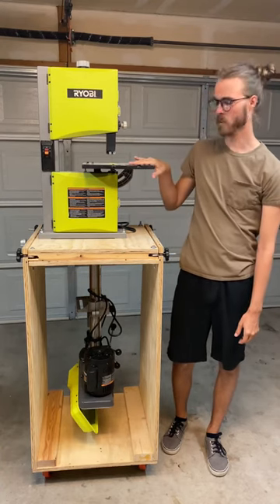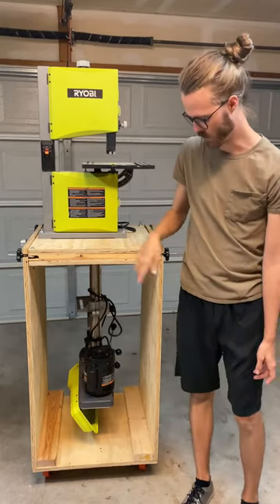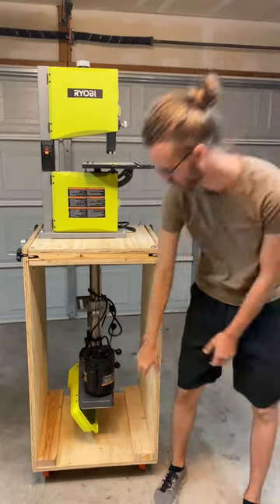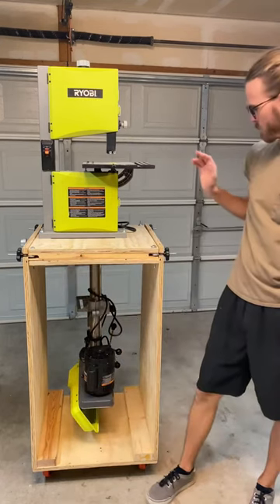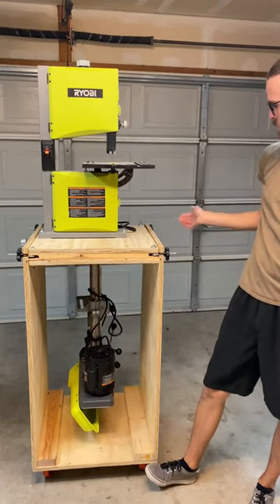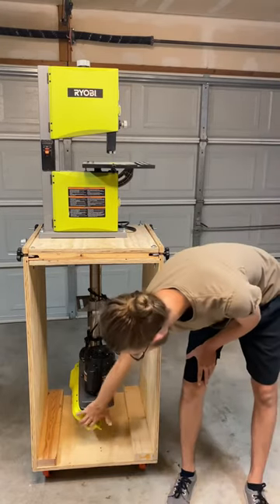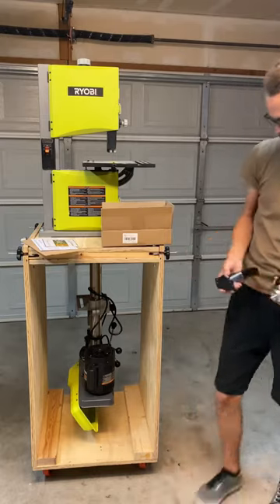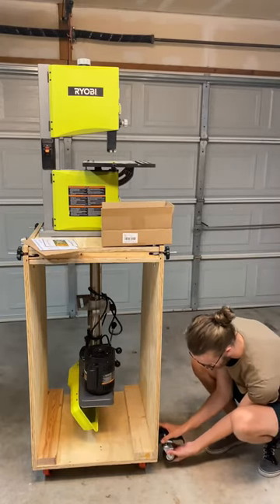Updating My Fliptop Drill Press And Bandsaw With Your Suggestion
Links to the tools I recommend